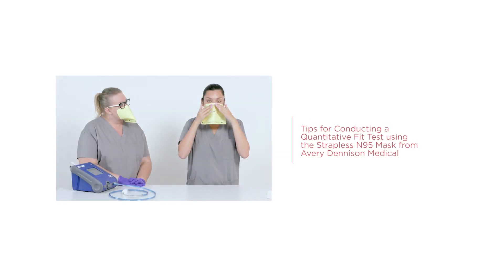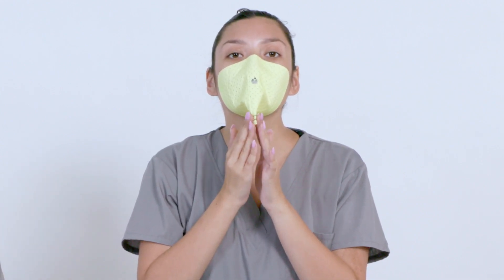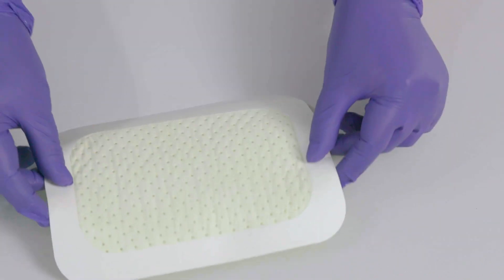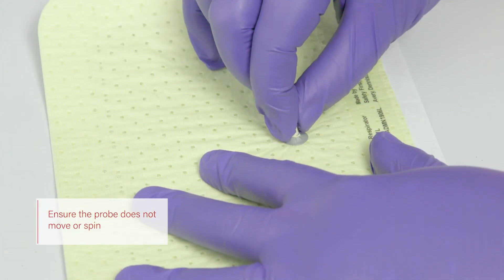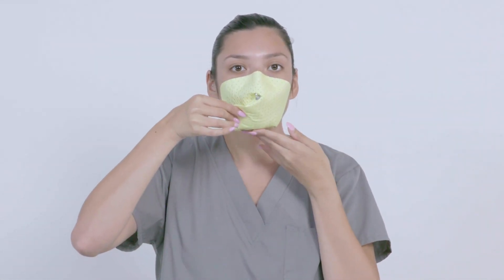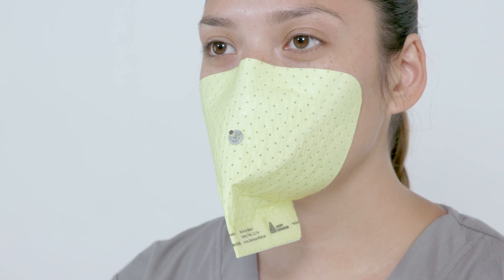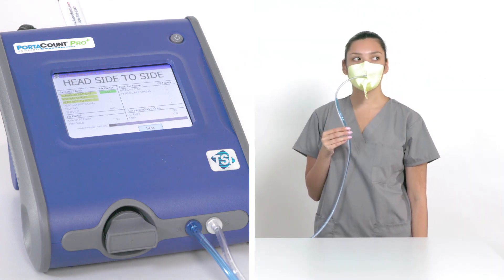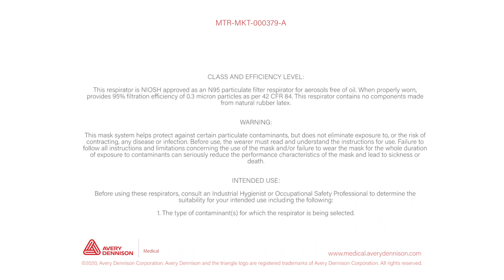Strapless N95 Mask Fit Test Best Practices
This video instructs in best practices for conducting a fit test with the Strapless N95 Face Mask. Avery Dennison Medical has partnered with Global Safety First (GSF) to help bring an innovative mask technology to the healthcare market. The NIOSH-Certified Strapless N95 face masks use a special air-purifying filter media and a hypoallergenic medical adhesive at the perimeter of the mask to filter more than 95% of particles. The mask utilizes an innovative strapless design that provides a complete perimeter seal with security and protection.

The Strapless N95 face masks are virtually weightless, convenient and designed for easy use. The self-sealing design eliminates uncomfortable metal nose clips and tight elastic straps.

Device is available under EUA per FDA Guidance Enforcement Policy for Face Masks and Respirators During the Coronavirus Disease (COVID-19) Public Health Emergency (May 2020).

Global Safety First, LLC. NIOSH Approval# TC-84A-8133